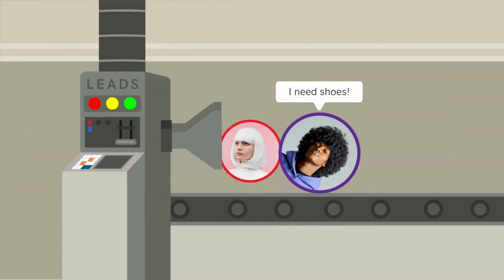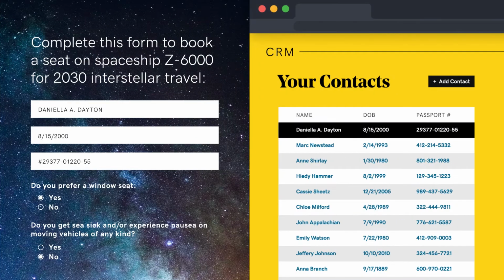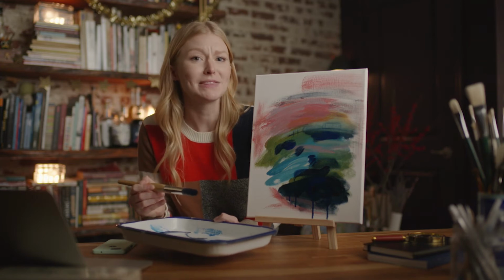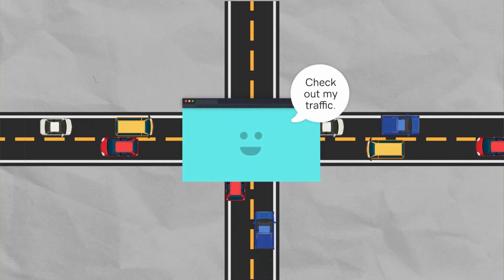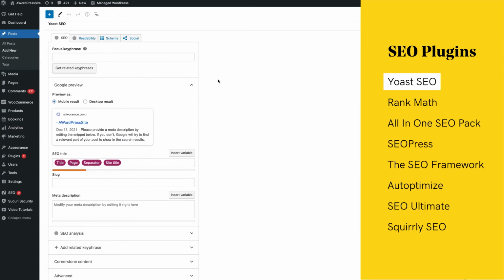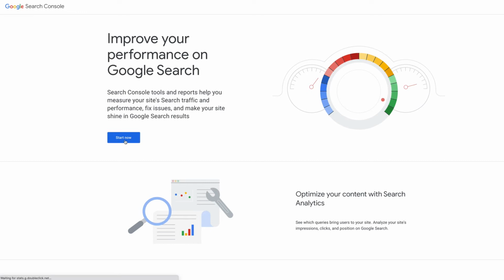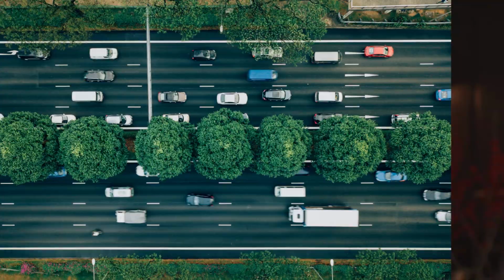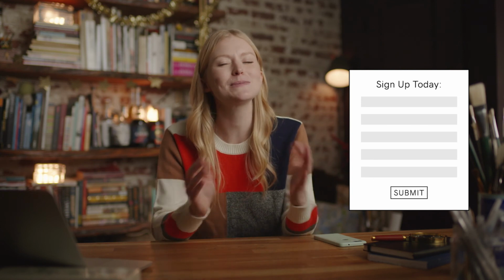Lead Generation Tutorial - How to Optimize Sites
Here are some tips on how to optimize your clients’ websites for lead generation.

00:00 – Introduction on how to optimize clients' websites for lead generation
00:42 –  Optimizing sites for lead generation
02:26 –  Interview with Adam Warner
03:26 – Designing clients' websites for lead generation
04:16 – SEO considerations for lead generation
05:18 – Using keywords for lead generation
05:47 - Tools to help optimizing a site for lead generation

Made for website designers and developers, the Hub makes it easy to maintain multiple sites with updates, backups, security scans and performance checks